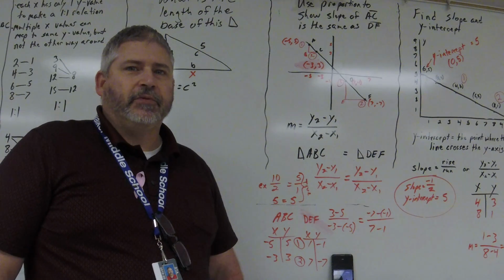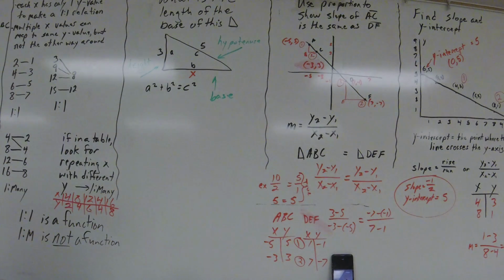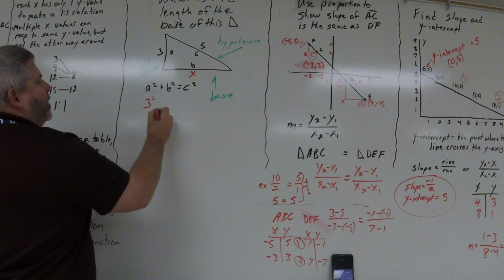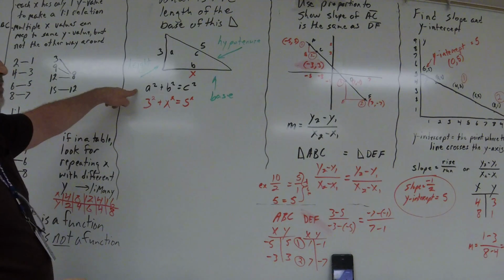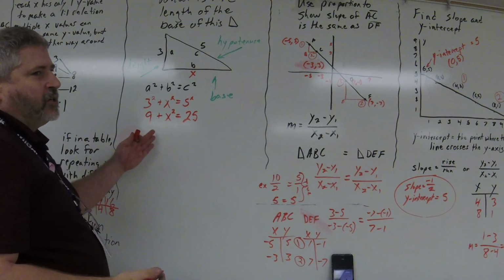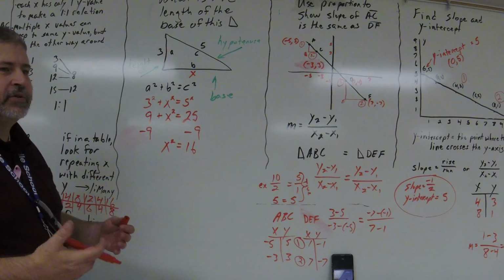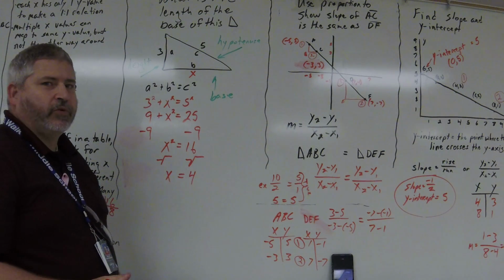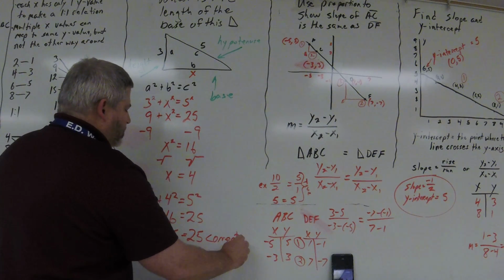Find the length of the base of a triangle